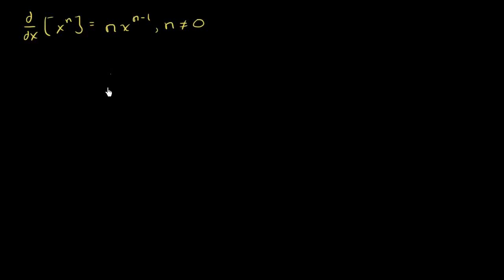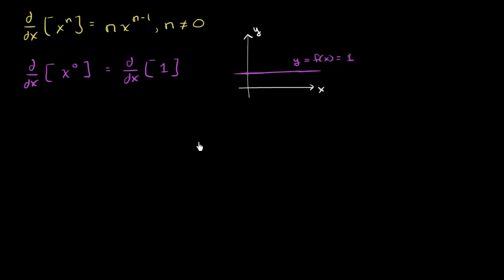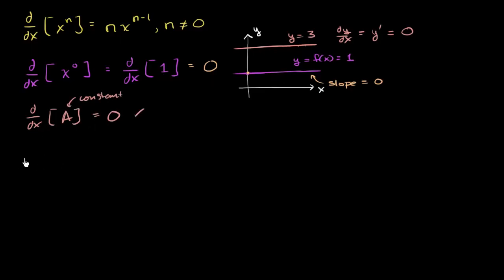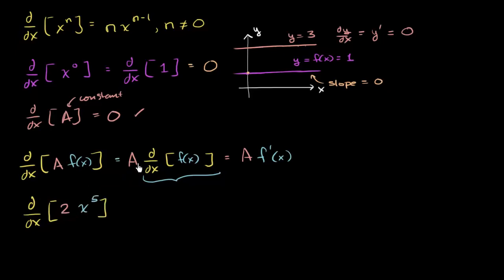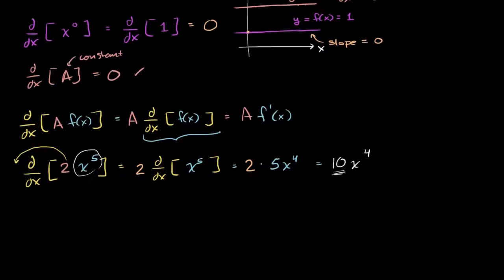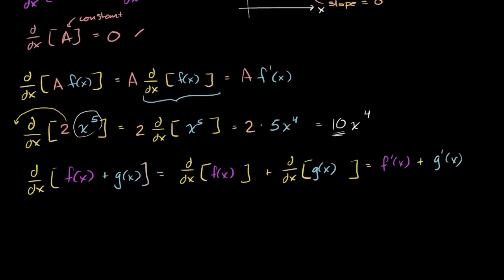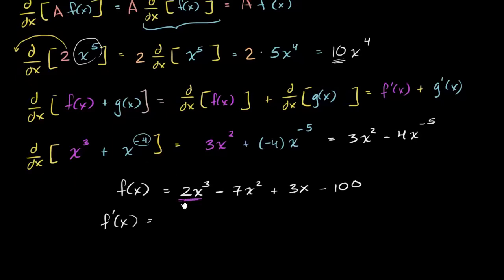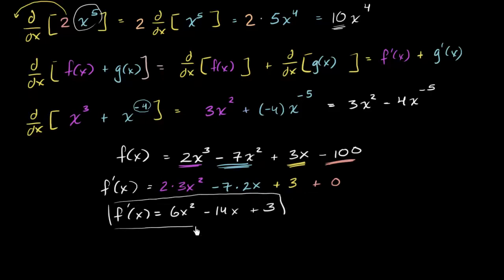Math Differential Calculus - Basic derivative rules